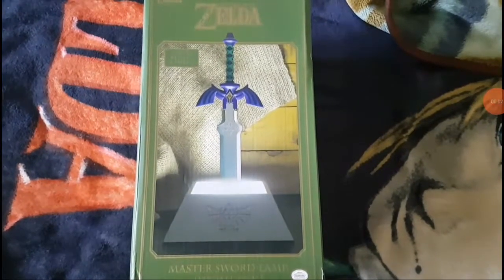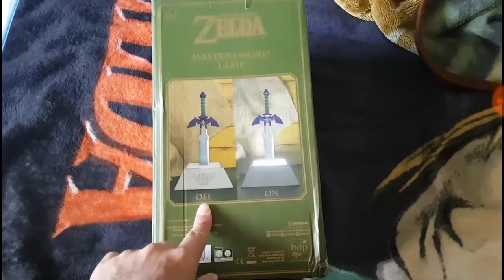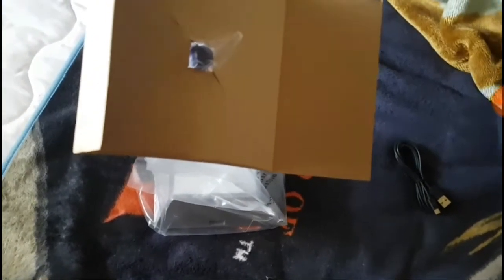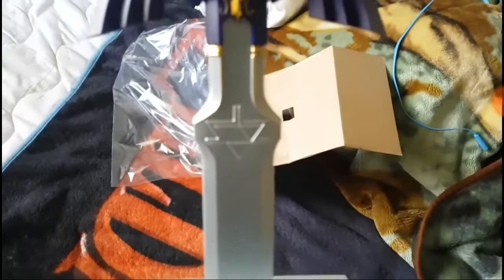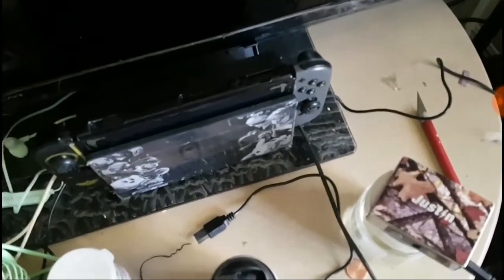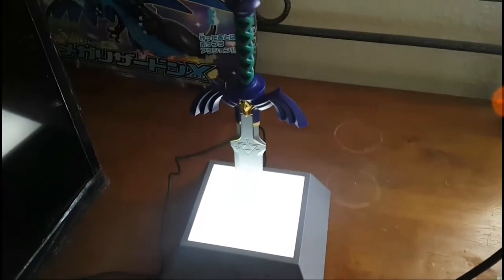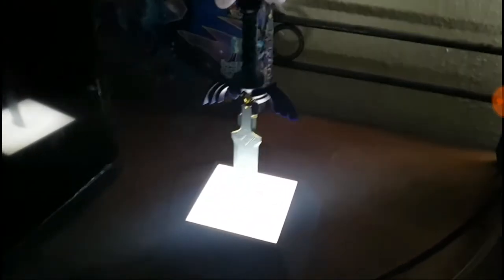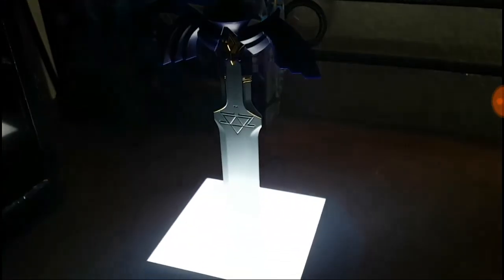Zelda Master Sword Lamp] Unboxing!